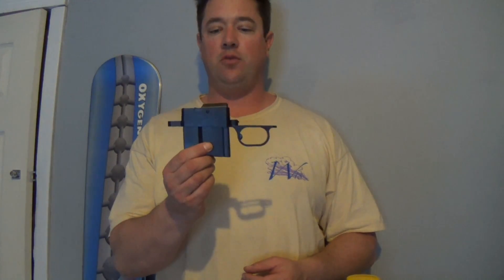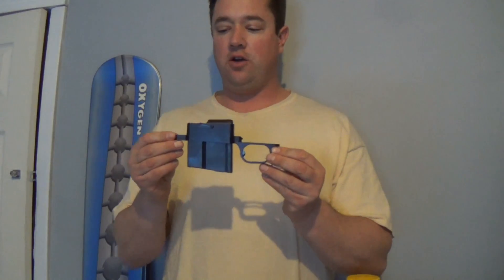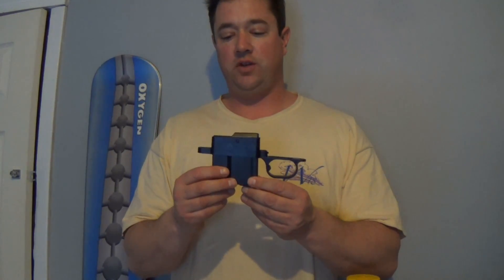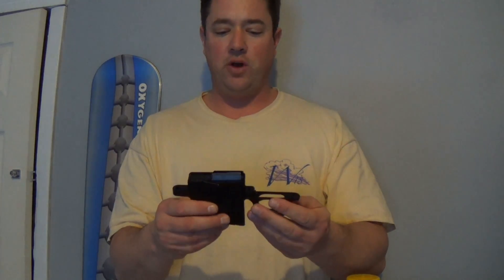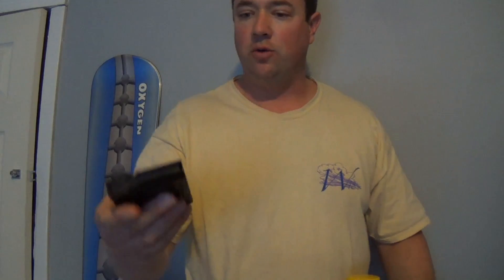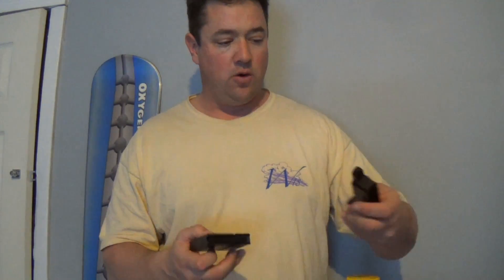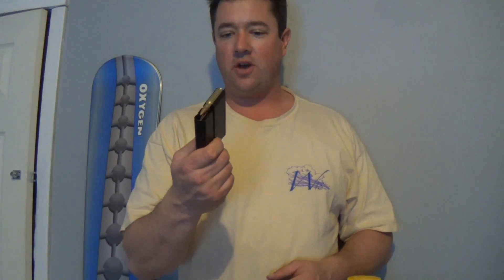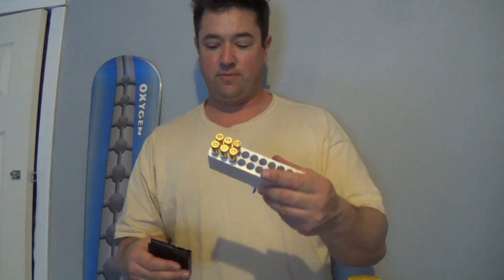Wyatt Detachable Magazine Remington 700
The Wyatt Detachable Magazine system for Remington 700 short actions.   Its all aluminum with a five round magazine that takes six rounds!    Here's a link to the finished rifle video.